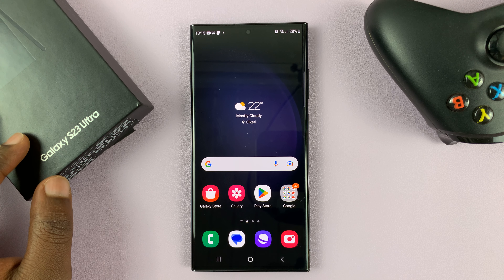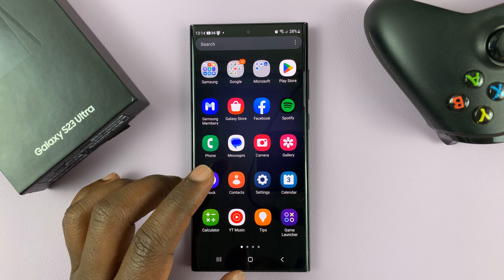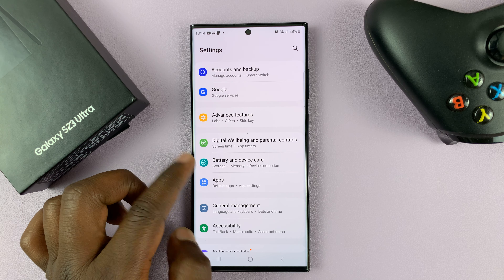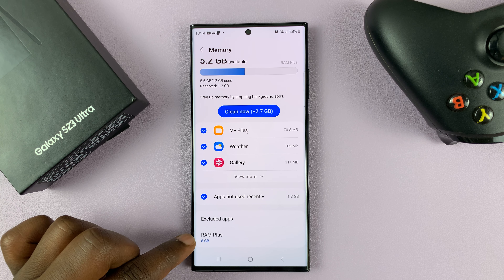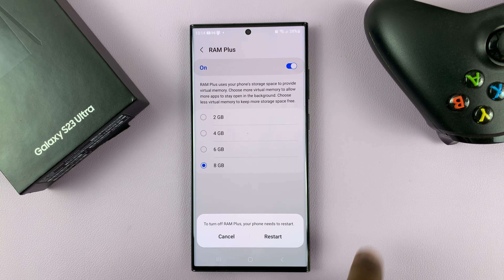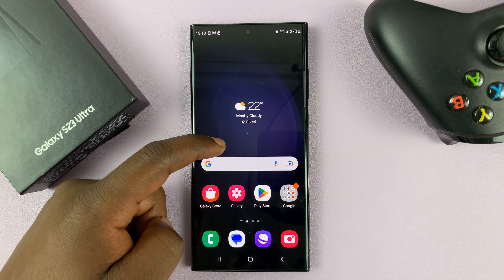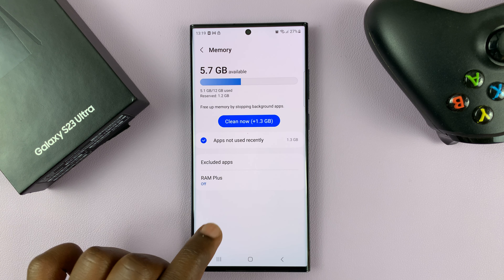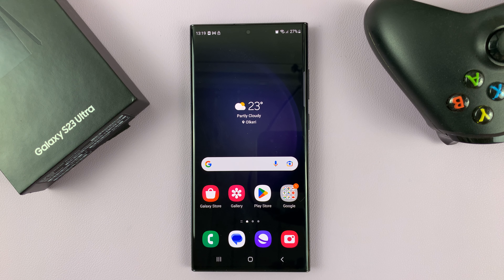How To Turn ON/OFF RAM Plus On Samsung Galaxy S23s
On Samsung Galaxy phones, there's a feature known as RAM Plus that enables you to use the device storage to provide virtual memory. This is useful if you're planning to run more apps in the background.

There are options whereby you can choose the amount of RAM Plus you need on your device. With this active, you can run a lot of applications in the background without having to worry about how much space you have left. By default, the RAM Plus is disabled on your Samsung Galaxy S23.

How To Turn On RAM Plus On Samsung Galaxy S23
Scroll down and tap on 'Battery & device care'
Tap on 'Memory'
Scroll down and tap on 'RAM Plus'
Tap on the toggle icon to enable it

How To Turn Off RAM Plus On Samsung Galaxy S23
Tap on 'Memory'
Tap on the toggle icon to disable it

Samsung Galaxy A14 (Factory Unlocked):

Cell Phone Tripod Adapter